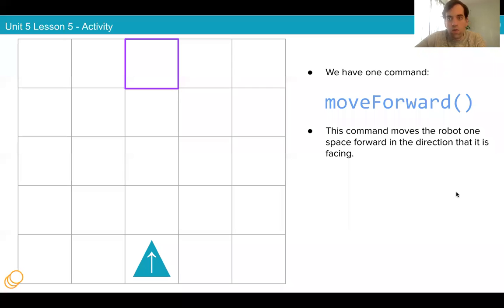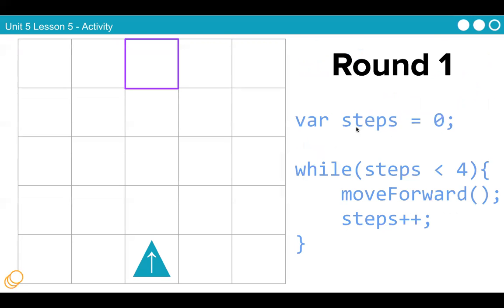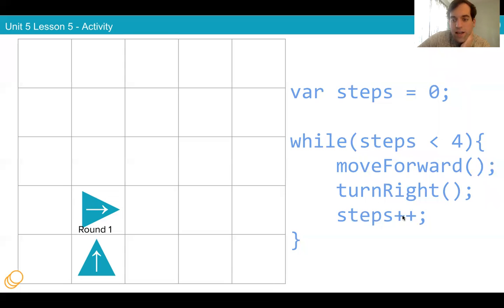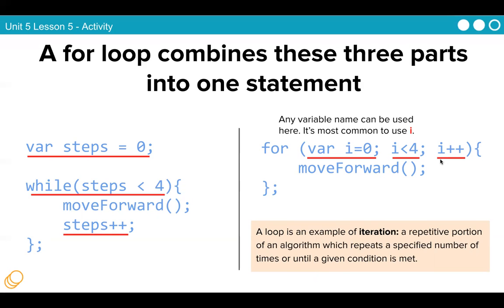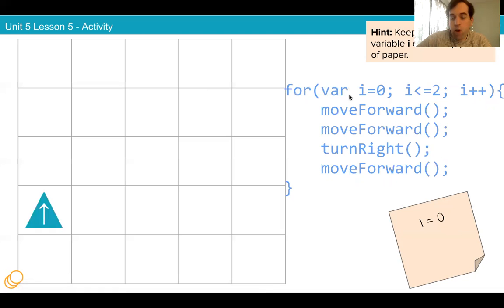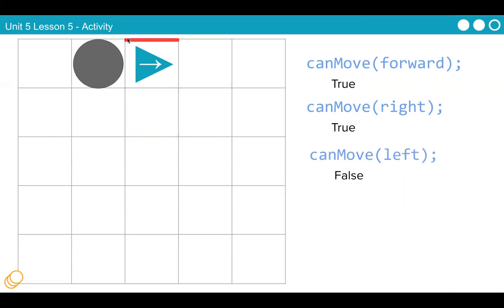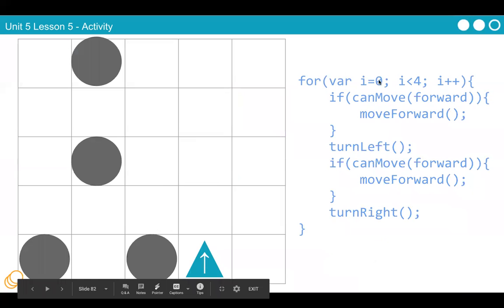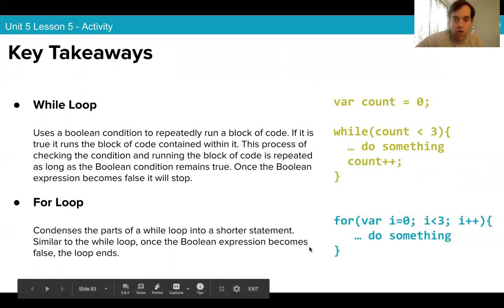AP CSP - 5.5 - Lists Explore